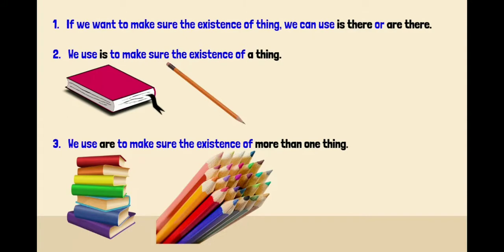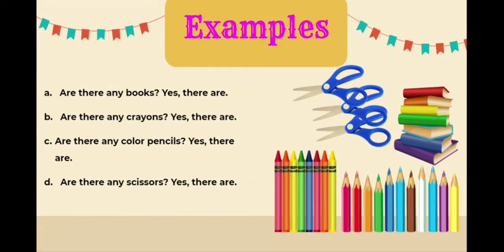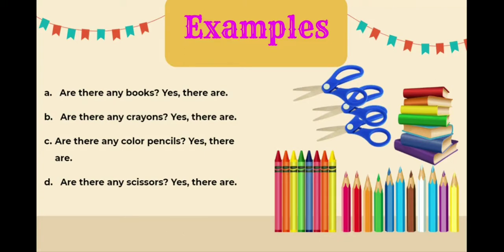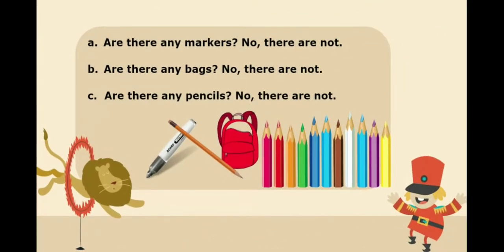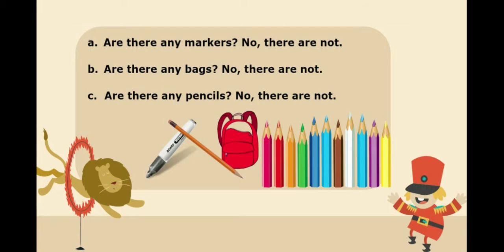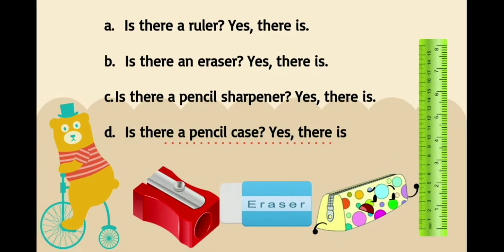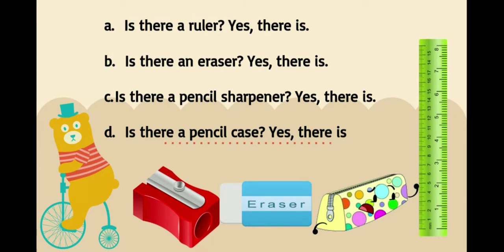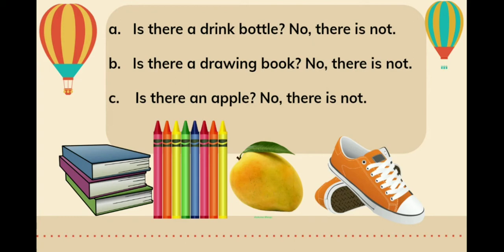English material about are there and is there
Hi everyone..  Have you ever try to make sure the existence  of thing? Do you know  how to make the question to make sure the existence  of thing? Now.  Let me tell you.  Happy  watching  everyone😁😁😁😁